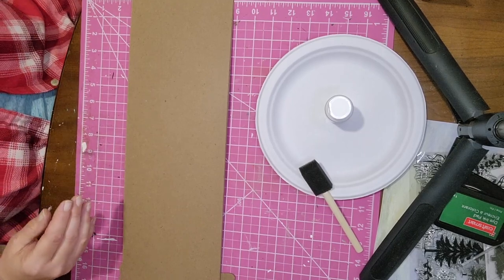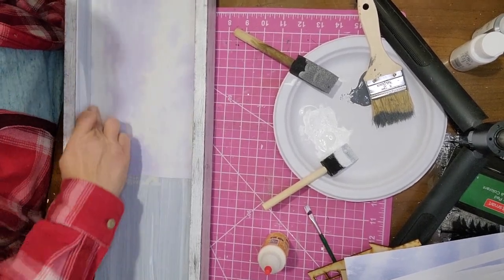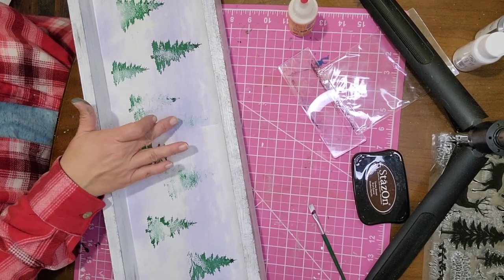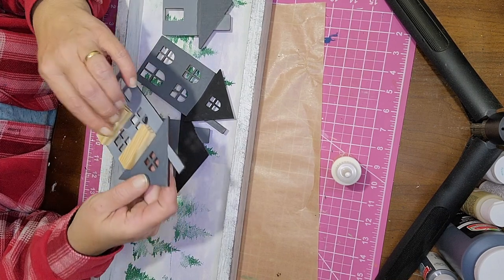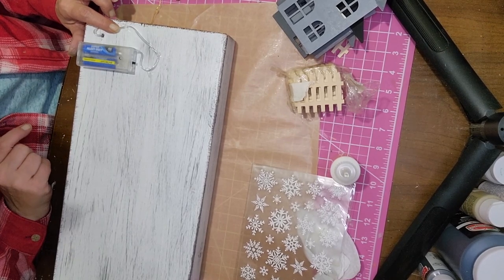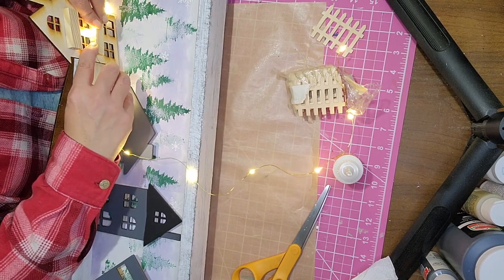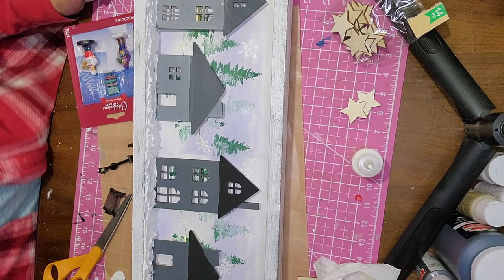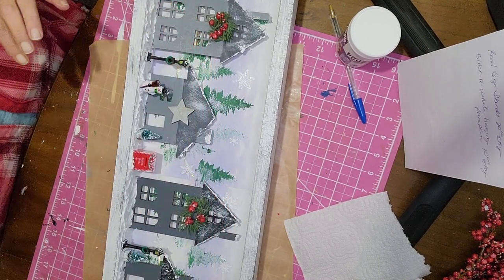Light Up Christmas Village Shadow Box DIY. Easy to Make, Customize and Follow Along.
This is a Light Up Christmas Village Shadow Box DIY.
Easy to make using basic craft supplies. This DIY can be made using different items and easy to customize. This DIY is brought to you with my version hoping it brings you inspiration to make your own using what you have or like. Below is the supply list and the links to some of the things I used.
I used a sign found at a thrift store for the shadow box. Dollar Tree carries smaller shadow boxes or make your own (Which I show 2 different options in the video). The houses I got from Etsy, with the links below, but I am sure you could find similar ones at any craft store. The lights came from Dollar Tree as well as the miniature lamp posts, benches people and mailbox. The background is scrapbook paper and I stamped on some trees. Hobby Lobby carries individual sheets of scrapbook paper with great background designs.

Smaller Houses

Taller Houses

Snow Tek

My Etsy Shop

The Crafty Connection
5776 Grape Road
Suite 51  PMB #162
Mishawaka Indiana 46545